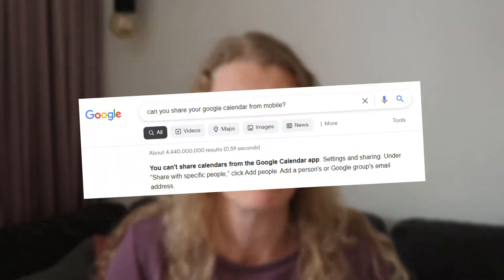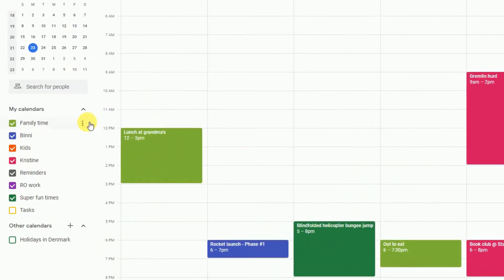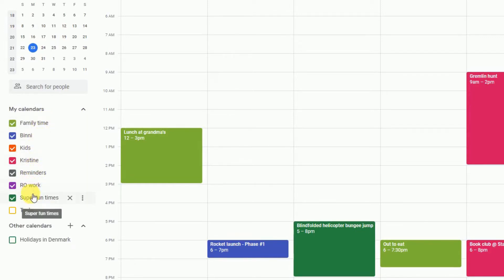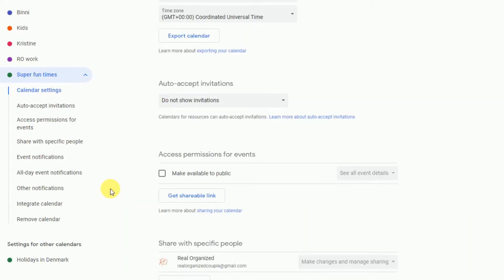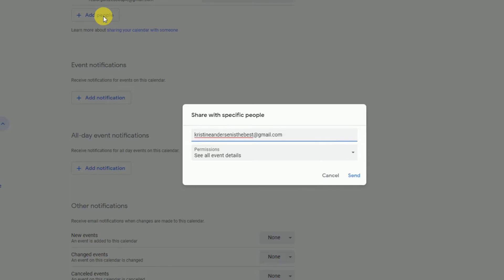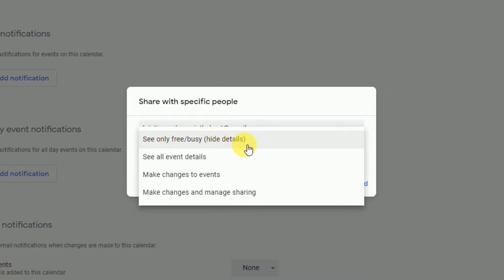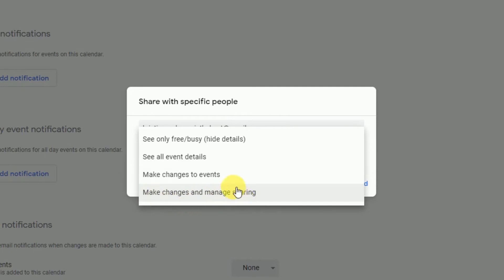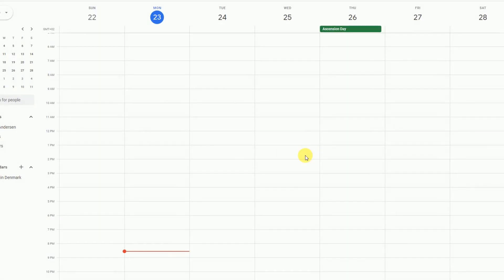Google Calendar: How to Share With Others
Do you want to know how to share Google Calendar?

In this video we'll show you how to share Google Calendar with friends, family, and anybody else you might want to share it with.

Sharing your calendar with others is a great way to stay informed and on track as a family or group.

We have made quite a few videos on Google Calendar so if you already know how to share Google Calendar with others, then maybe these videos are what you need: